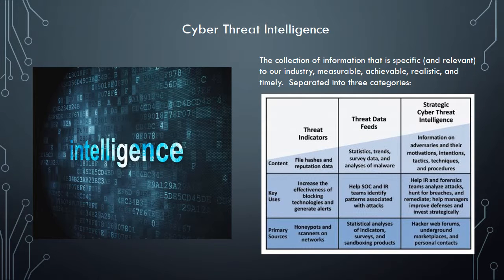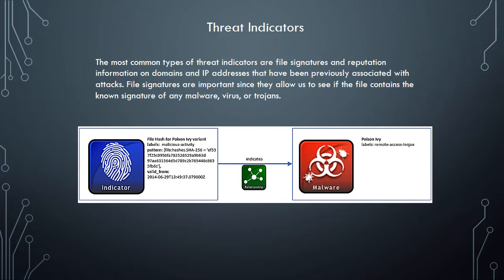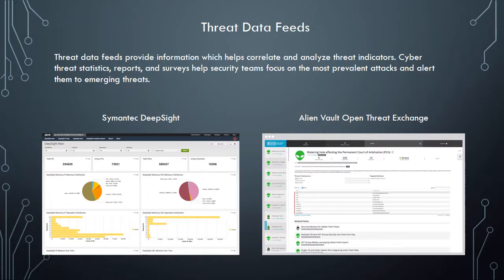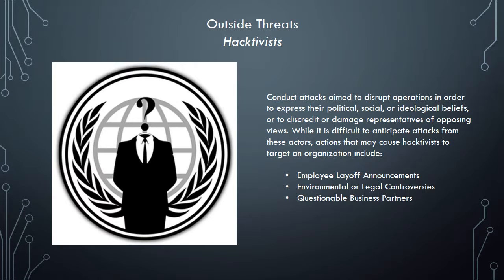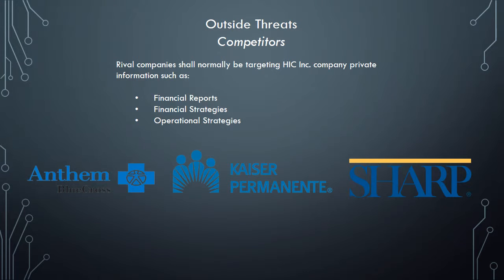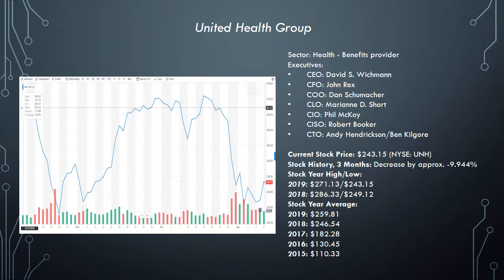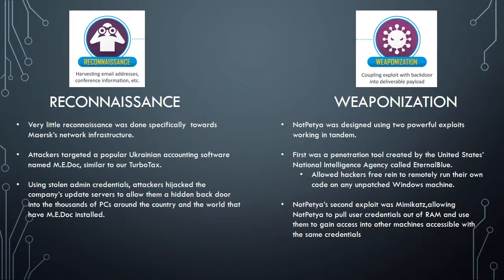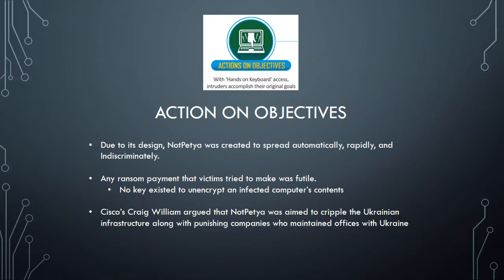Final Assignment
CSOL 580 - Jose Sandoval